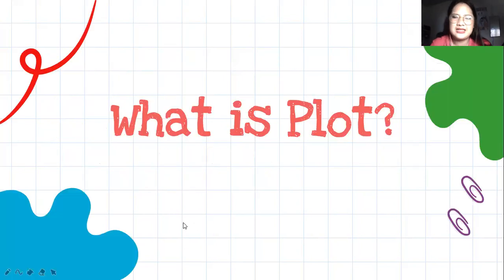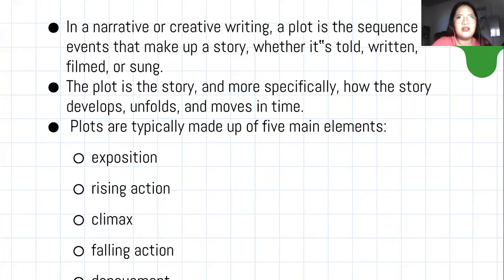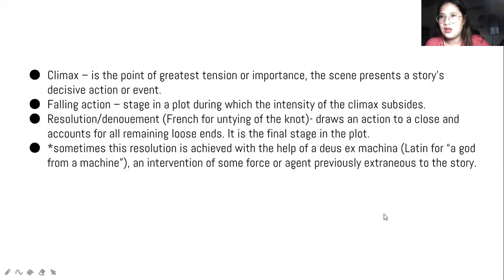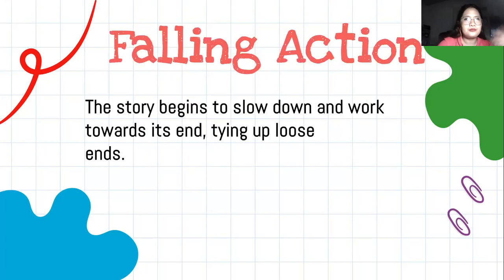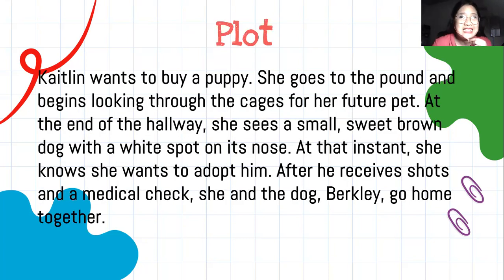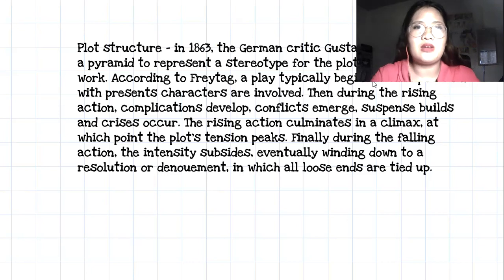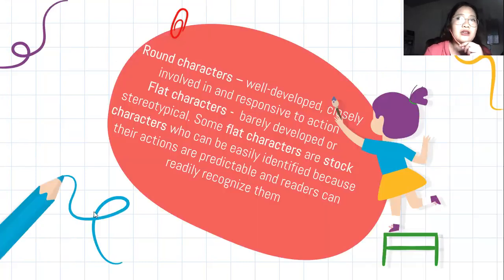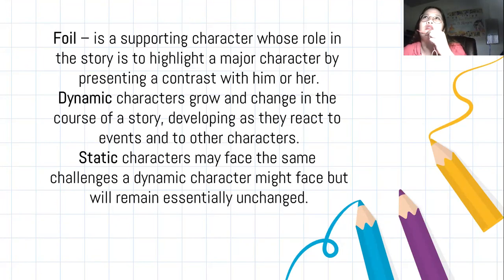CNF 4 Creative Nonfiction | Plot and Characterization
This video is about plot nd characterization.